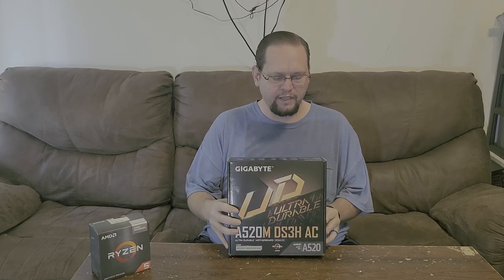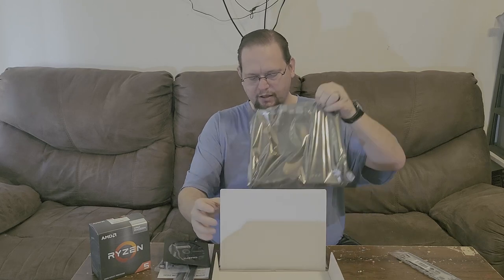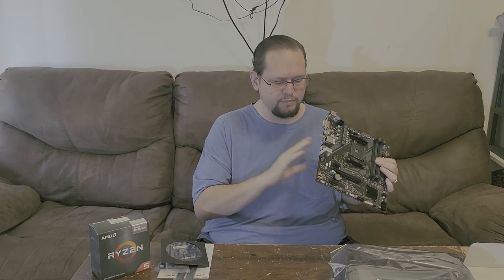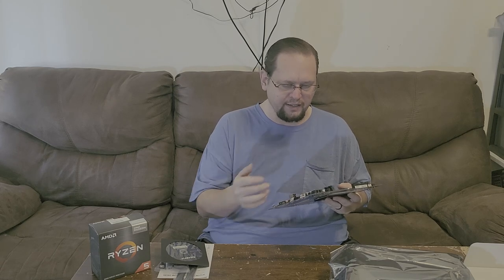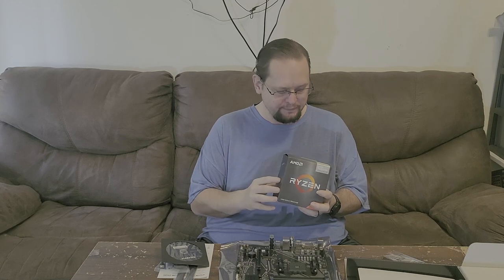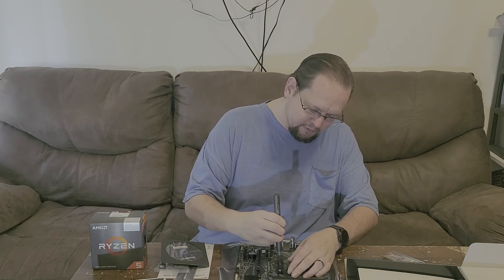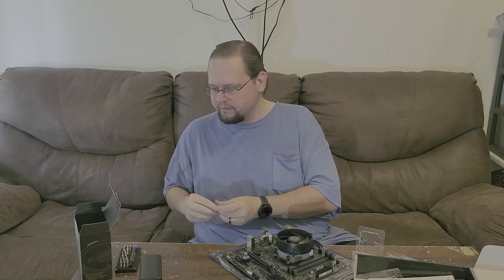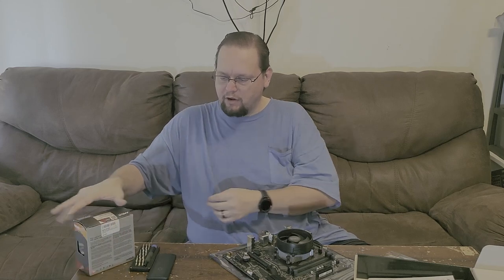Gigabyte A520M DS3H AC Motherboard Un-boxing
I thought some would like to see a look at a budget motherboard for the Ryzen 5000 series and the installation of a Ryzen CPU. I hope you all enjoy this video!

Gigabyte A520M DS3H AC Motherboard
Ryzen 5 5600g CPU

Don't forget that we are looking for weird, silly, funny, gross, etc posts online to use in our new video series (send to the email below). And if you want to help us with our new non-profit, use the GoFundMe link below to donate or share with others so we can help those that need computers to get PCs.

GreyWolf Towers Twitter account - @towersgrey

If you have suggestions, I am always open to new ideas (please keep it civil).